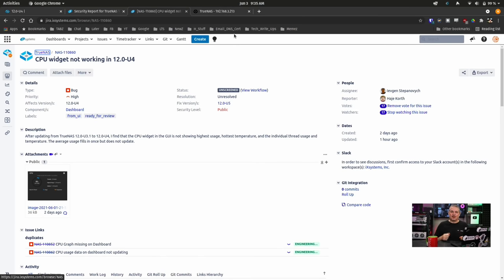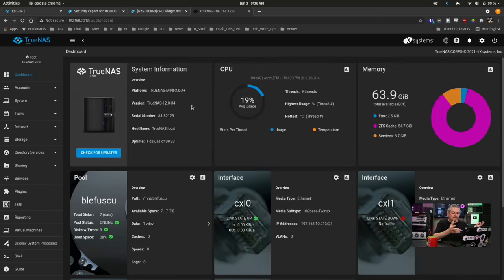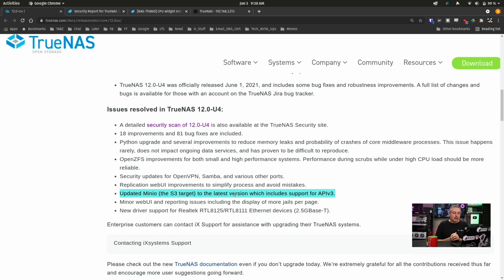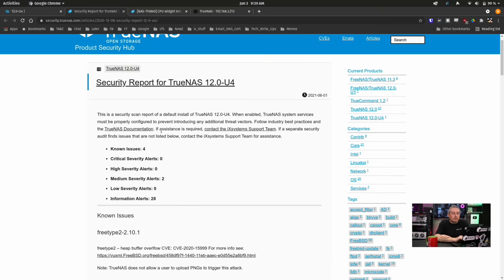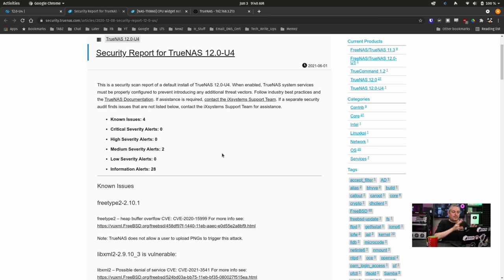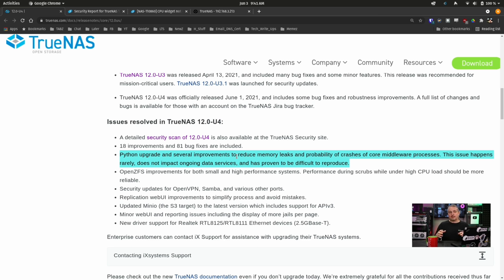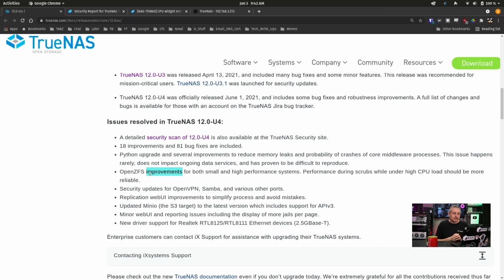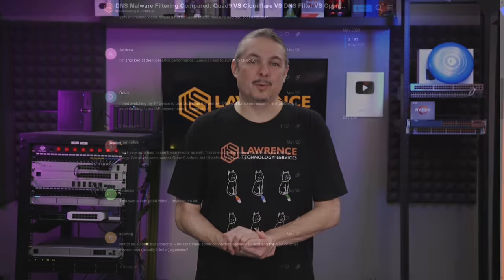TrueNAS 12.0 U4 Update